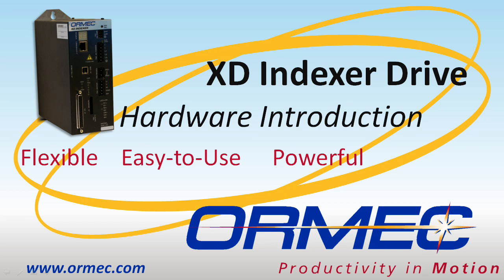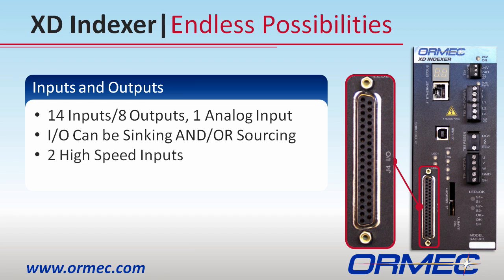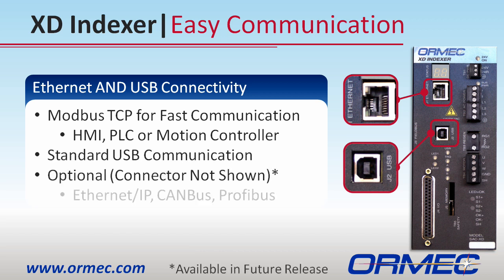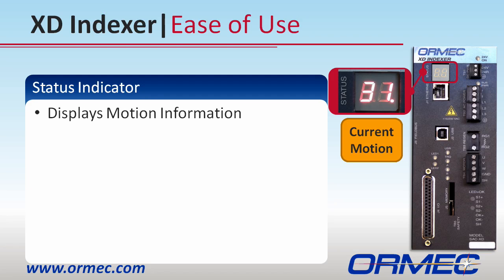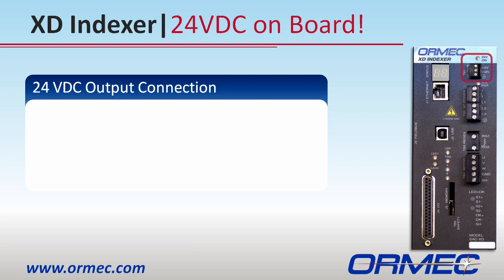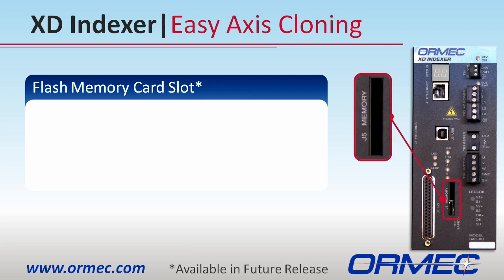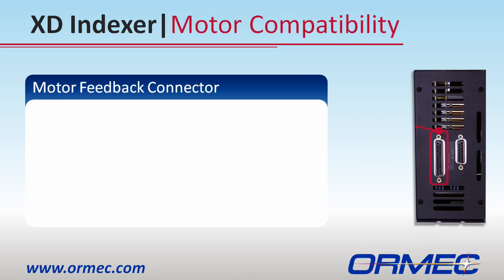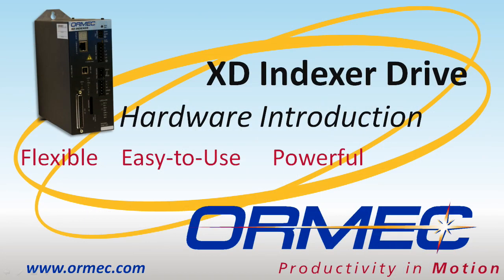XD Indexer: Hardware Overview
Introducing the new XD Indexer servo drive from ORMEC System.  This hardware has flexibility control I/O, reduced configuration time, connectivity options and comprehensive status indicators.